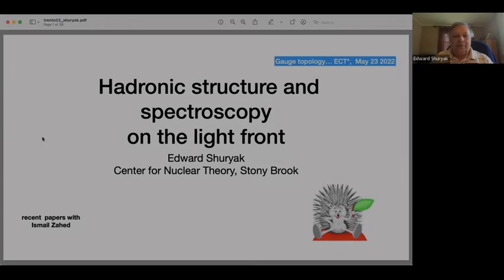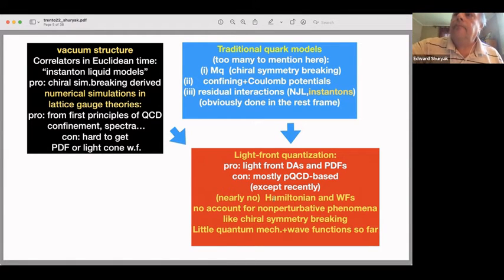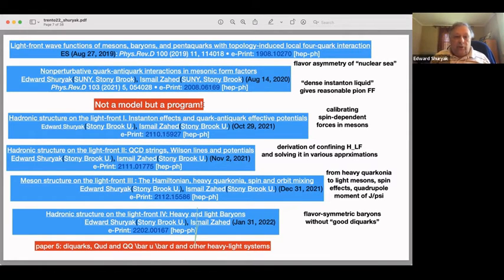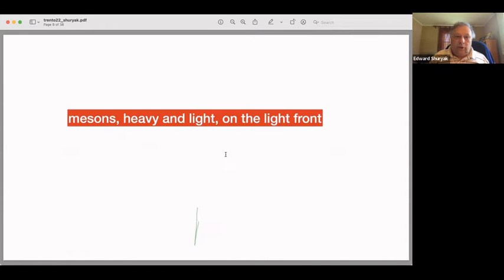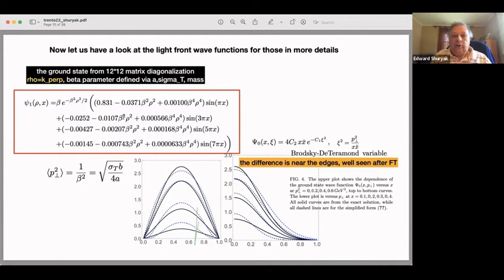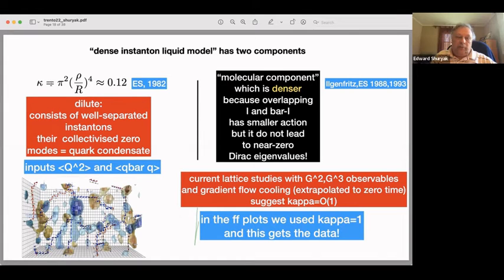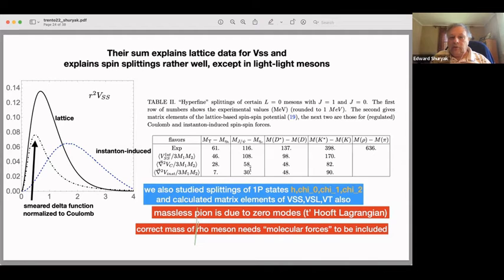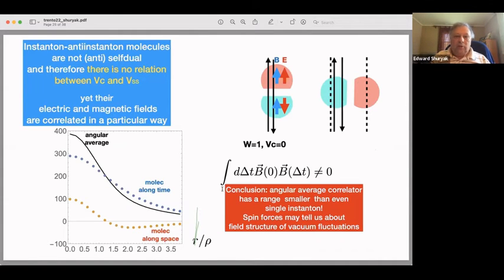Edward Shuryak | Hadronic wave functions on the light cone and instanton effects